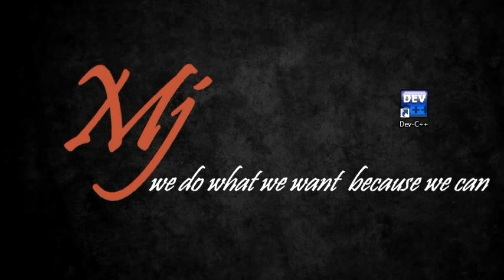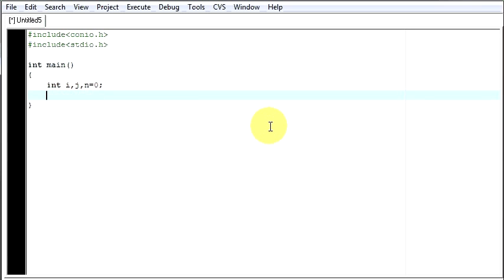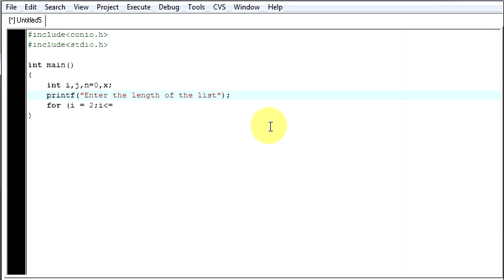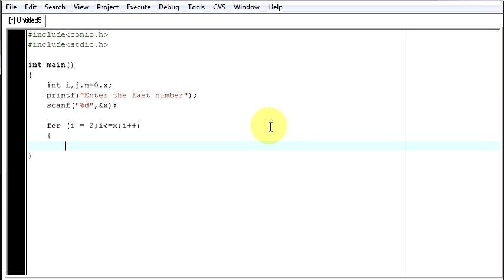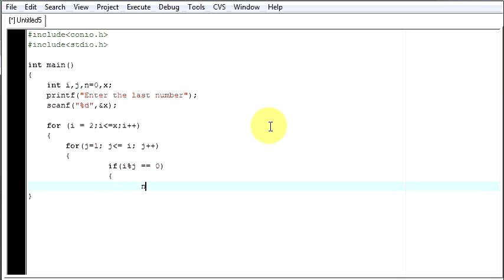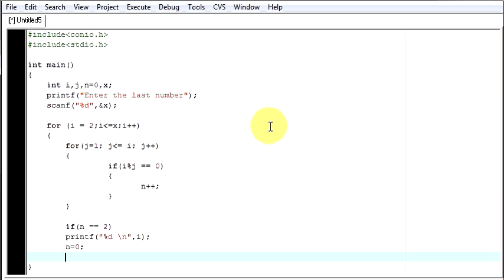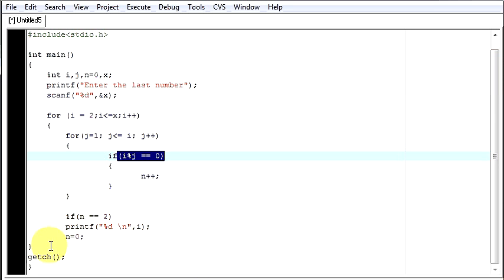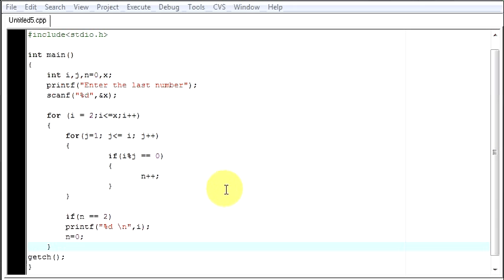C Language - Generating Prime Numbers form 1 to n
This video explains how to get the prime numbers between 1 and n,where the value of n is given by users